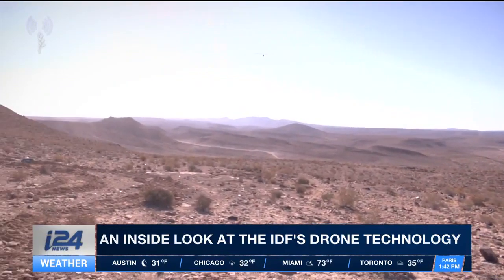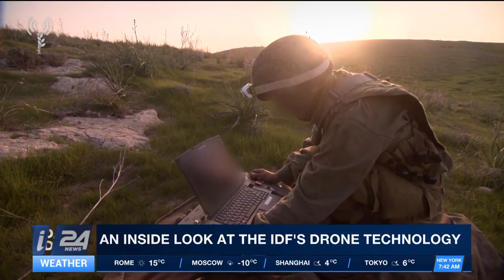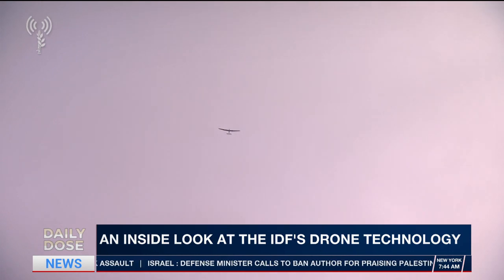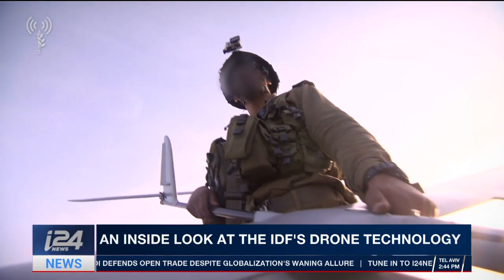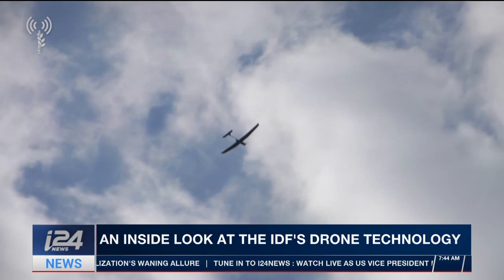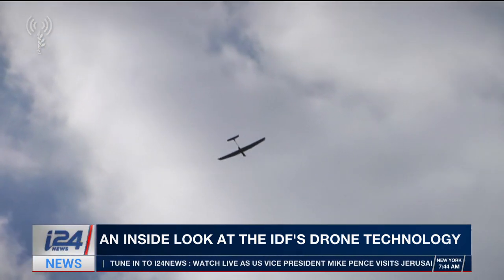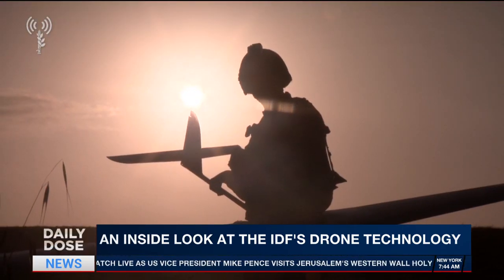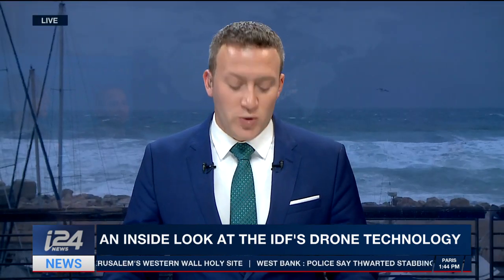Israel's Hand-Held Skylark Drone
A behind the scenes look at the Israeli Army's Skylark Unit - which operates drones that are literally thrown into the air, to perform critical reconnaissance missions. A report by Shai Ben-ari for i24NEWS